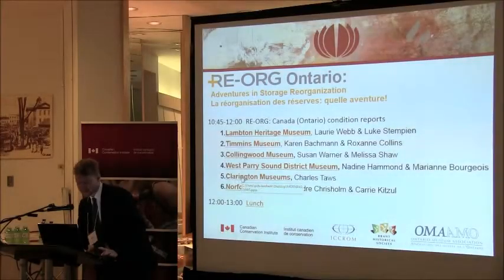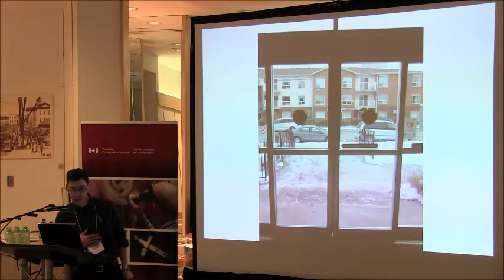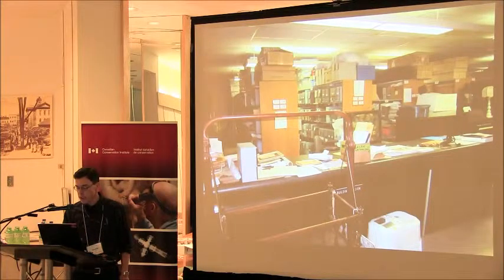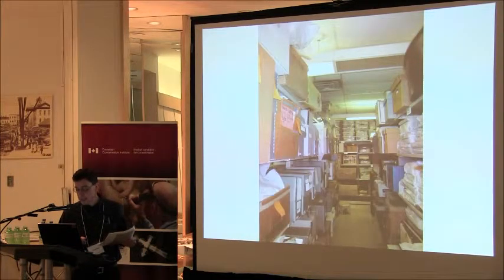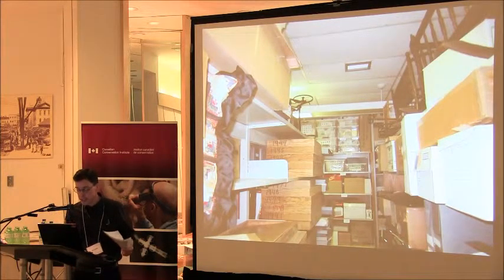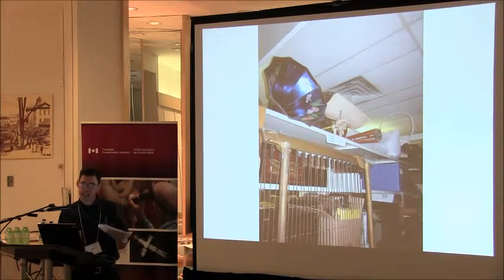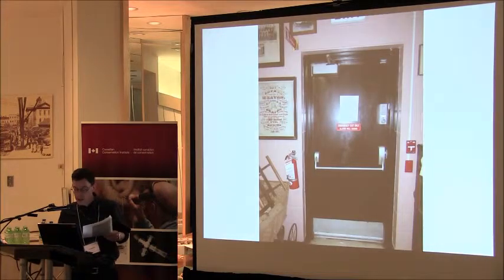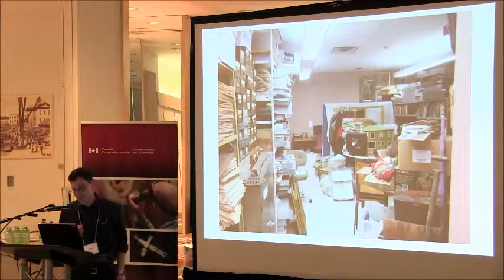RE-ORG Canada: Clarington Museums Condition Report, Charles Taws (8/16)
RE-ORG Canada (Ontario) conference on the 27th of March 2015. Presentation by Charles Taws from Clarington Museums.  RE-ORG Initiative.